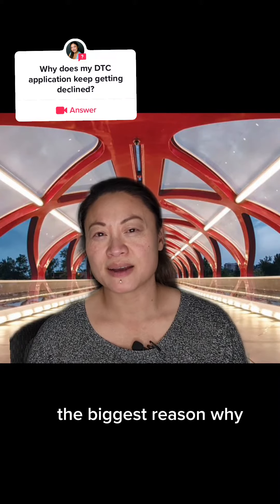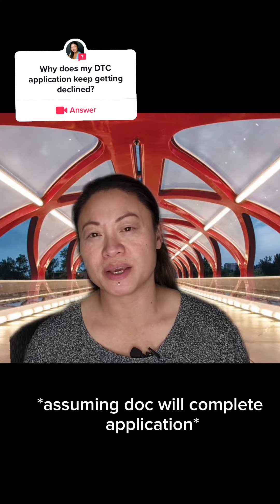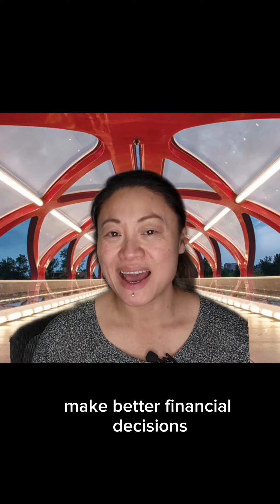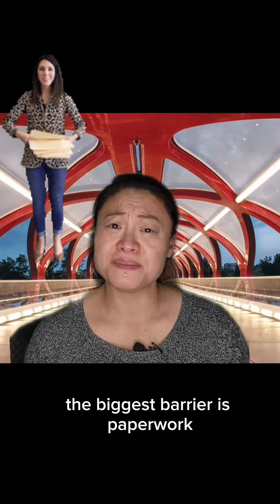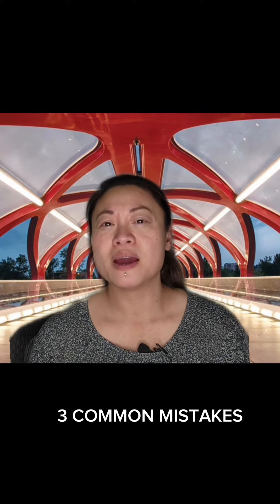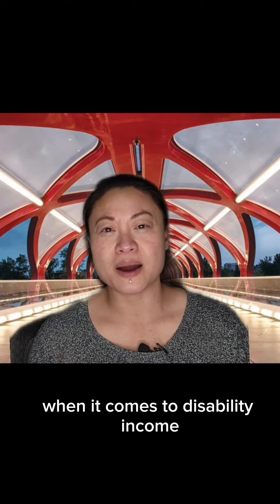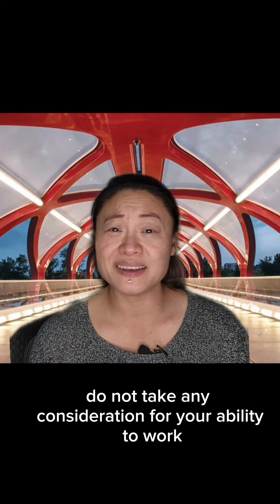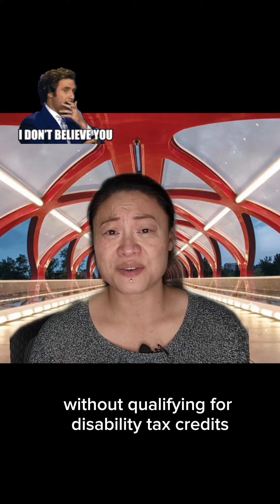Common mistakes why your Disability Tax Credit Application gets denied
Common mistakes made when completing the disability tax credit certificate.

Filling out the Disability Tax Credit Application with correct and sufficient information is the biggest reason most applications are declined

As someone who used to work for the provincial government for almost a decade, I can confidently say that qualifying for a government benefit does not mean you will receive it. The biggest barrier was always the paperwork,  not the diagnosis.

Mistake #1: Not understanding Disability tax credits have different qualifications than income support for disability

When it comes to short - or long-term disability insurance, workers compensation, CPP Disability or Provincial disability income support, their qualifications are typically based on your ability to work.

Disability tax credits, on the other hand, do not take any consideration for your ability to work. In fact, you could be receiving disability income  and not even qualify for disability tax credits. Confused? Most people are.

mistake #2 - diagnosis is not qualification
There isn't formal training or standardized training for professionals when it comes to completing a disability tax credit application. As such, i find that most applications are declined because doctors will write a diagnosis and assume that the government employee who picks up the application will find it obvious that the patient qualifies. this is not the case at all.

mistake # 3- not speaking to how the diagnosis affects the qualification guidelines and using the specific terms that CRA wants to see